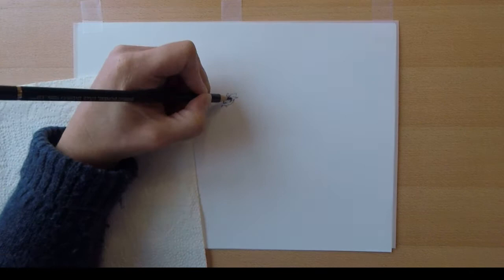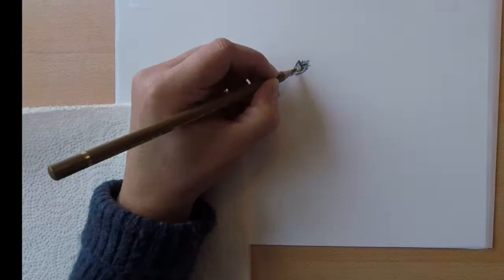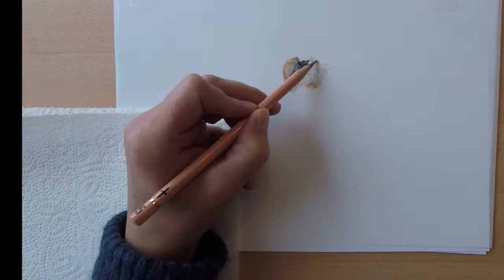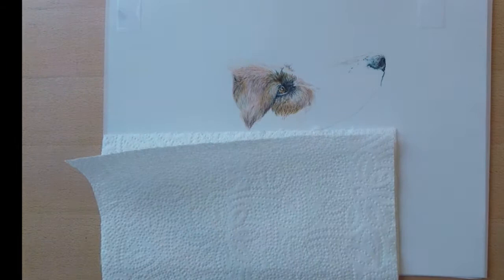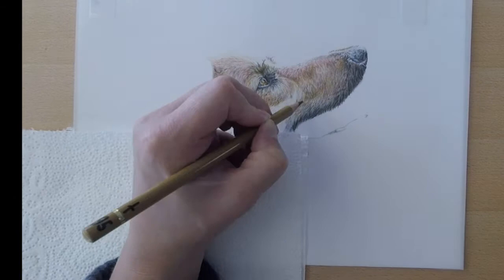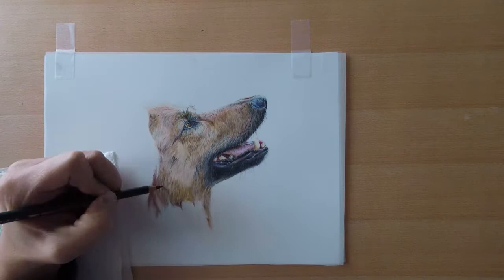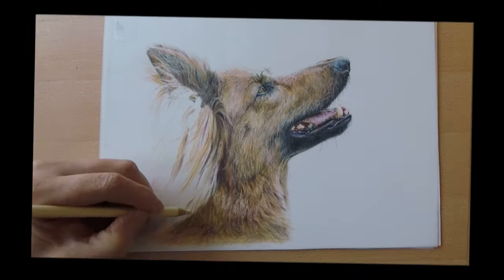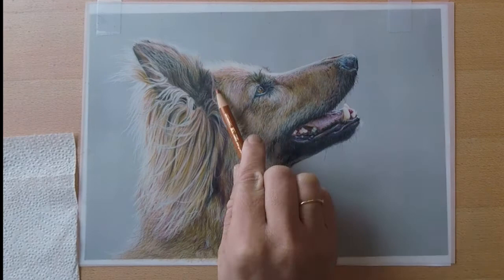realistic fur with colored pencils on drafting film, drawing a dog again!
In this video I show how I created a dog drawing on drafting film. Ik explain my methods and supplies. If you want to learn it, you can attend my workshops or classes in the Netherlands.

This project is a colored pencil piece (polychromos, luminance, prismacolor) on drafting film. I also used the magical mixture from Brush and Pencil, a mixture of titanium white powder with touch up texture . I used that for highlighting areas.

If you like subscription based lessons, you can be my student for 10 dollars a month!
And I would love to see you there!

ceramic knife